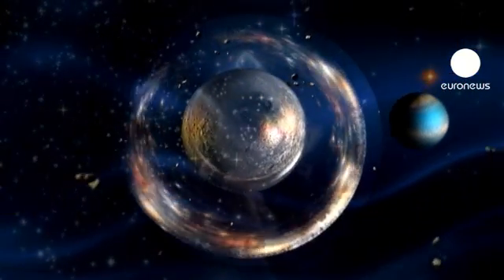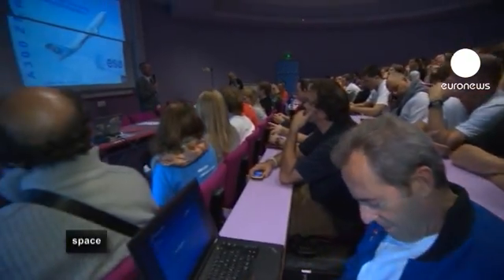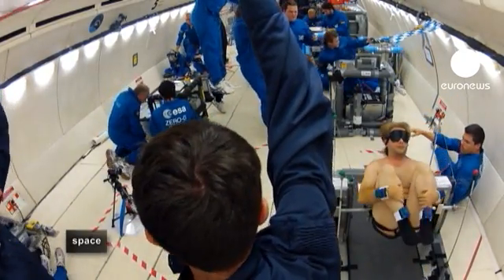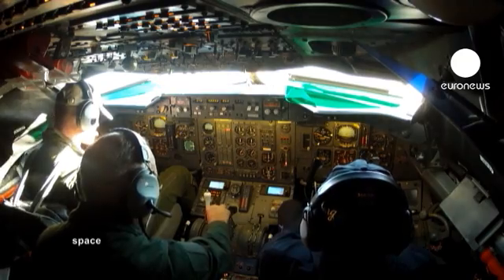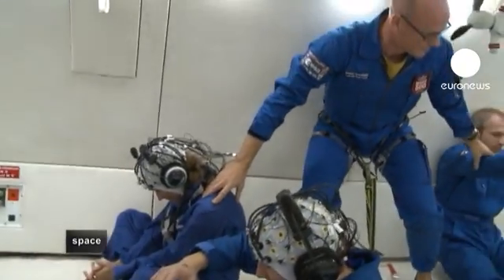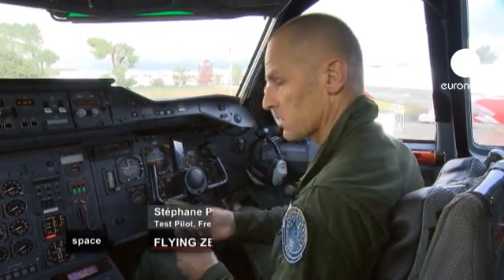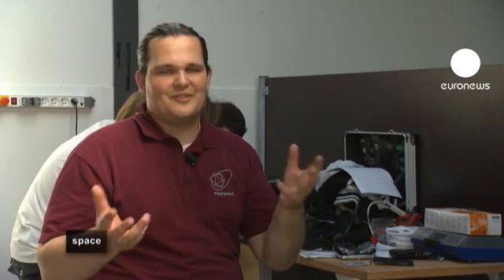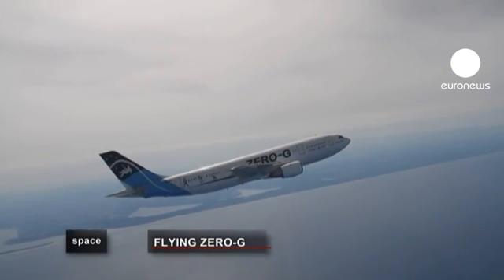Flying Zero-G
If you fly any plane in the right way at the right speed, you can go weightless, at least for a few seconds. By effectively throwing the aircraft into orbit within the Earth's atmosphere you can enter the wonderful world of the parabolic flight.

It is one of the best ways to simulate the environment of space, and is a valuable experimental tool for scientists with a special interest in microgravity. Whether they want to find out how the brain works, study the natural position of humans in space, or how water boils in a weightless environment, this is the way to do it.

Take a journey into a free-floating world of the parabola in this edition of Space.